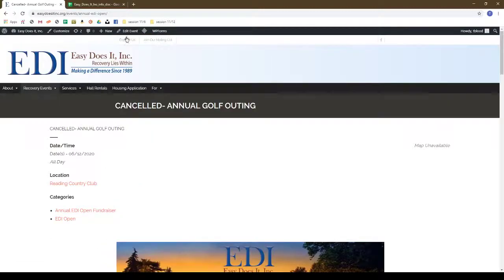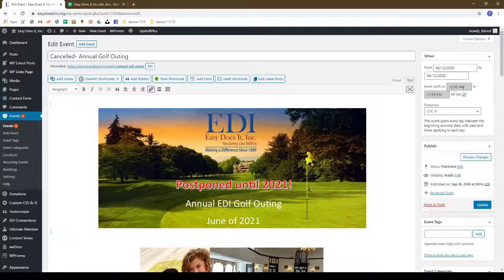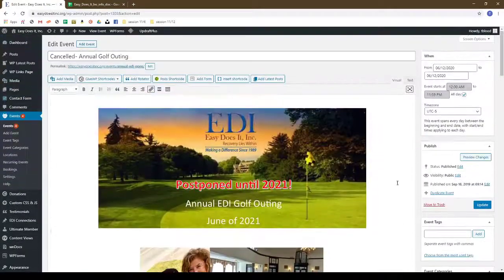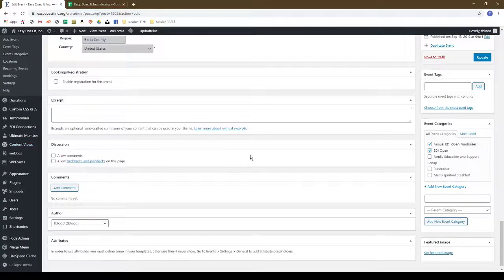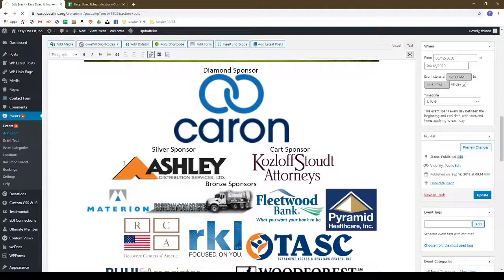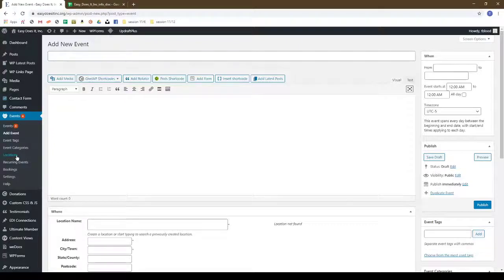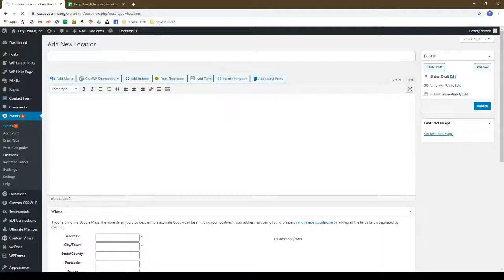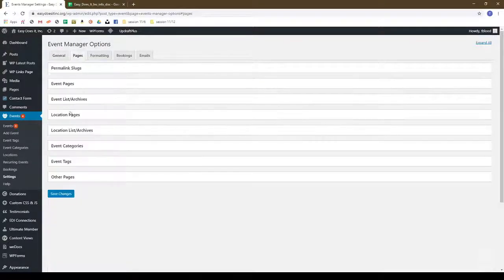Events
This video will show you how to add, remove and edit events